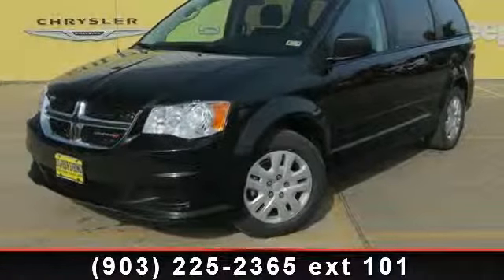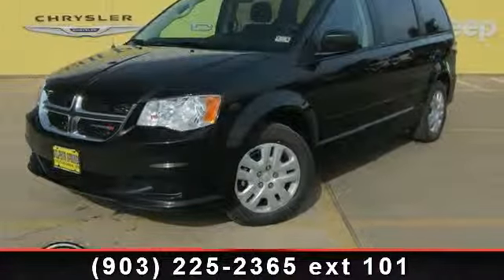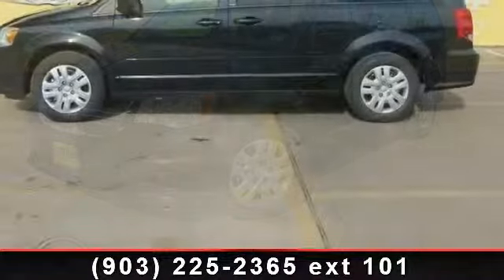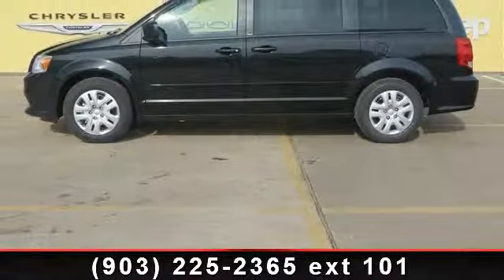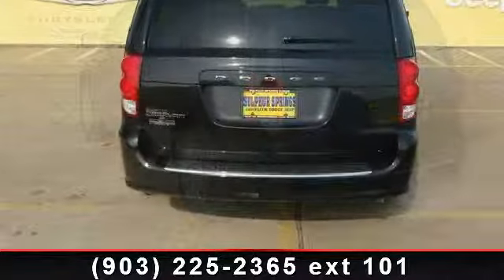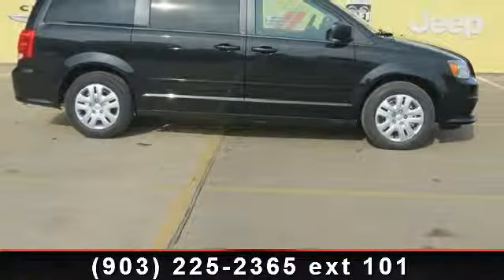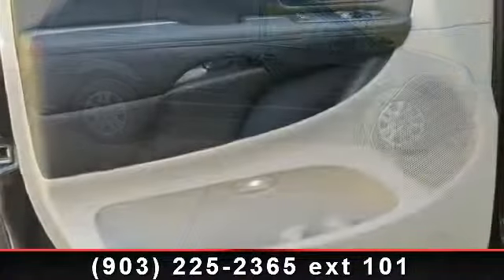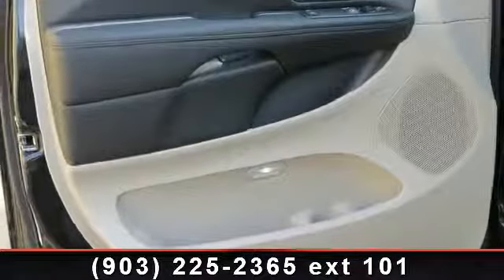2014 Dodge Grand Caravan - Sulphur Springs Dodge - Sulphur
The Dodge Grand Caravan, the Best Selling and Most Awarded Minivan Ever! 3rd Row Seats!! Driver, Passenger and Rear climate control! Stow-N-Go Seating!!! Easy to use Steering Wheel Controls. Premium Surround Sound AM/FM/CD Player! Sport Bucket Front Seats with Arm Rests. Cloth seats, easy to clean!! Alloy Look Wheel Covers. Power Windows, Locks, Tilt and Cruise control. Safety equipment includes: ABS, Traction control, Curtain airbags, Passenger Airbag, Knee airbags - Driver... Lifetime Engine Warranty on all gas engine under 100,000 miles and we offer $8 oil changes on 4 and 6 cyls engines and $18 on V8 engines on the vehicles we sell. Give us a call and set up an appointment to take a test drive now!!   Sulphur Springs Dodge is constantly adding inventory to the already great selection of new and pre-owned cars and trucks. We set high standards for the quality of pre-owned cars and trucks that we stock. We don't just stock anything!